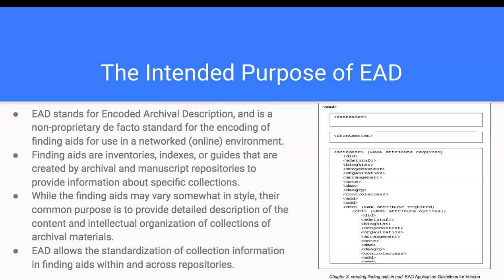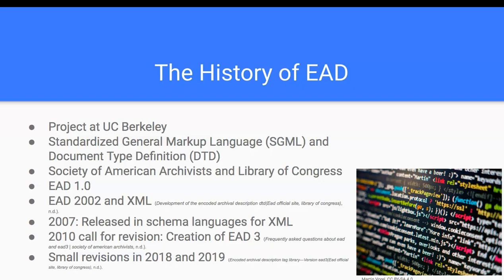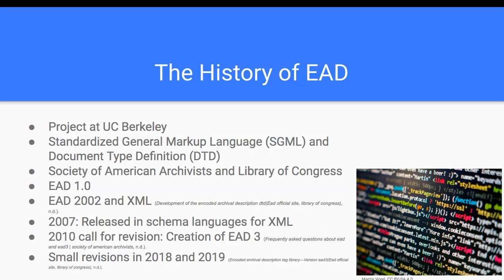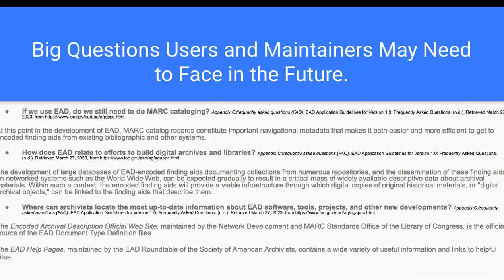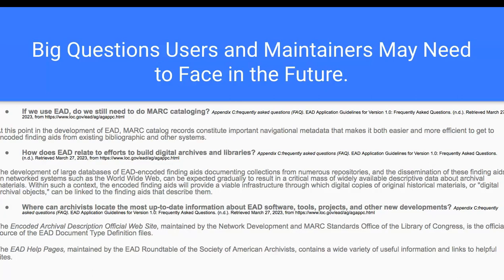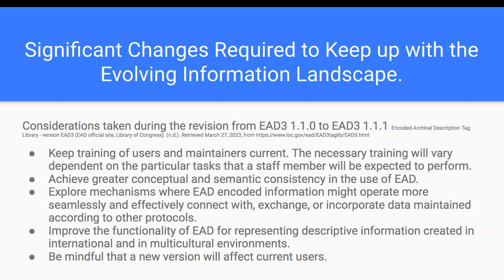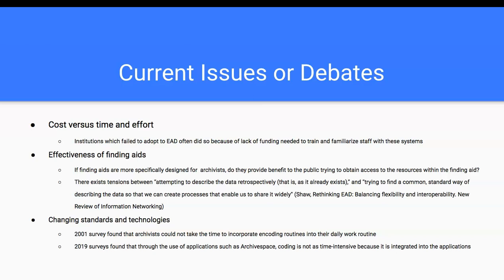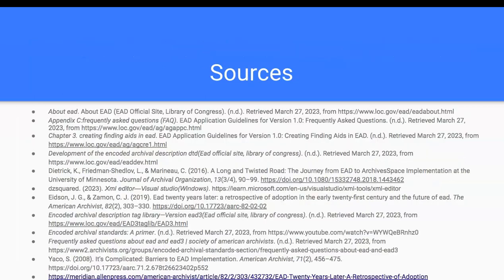EAD Group Presentation LIS 640